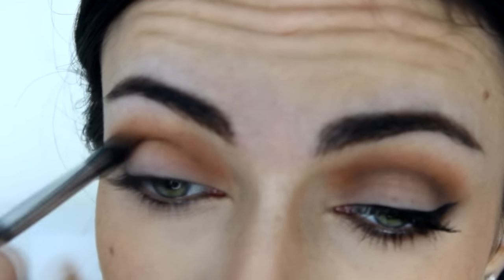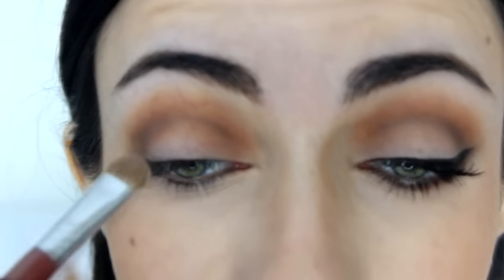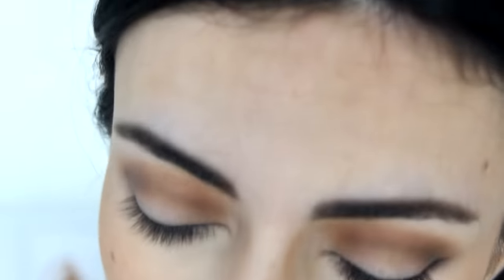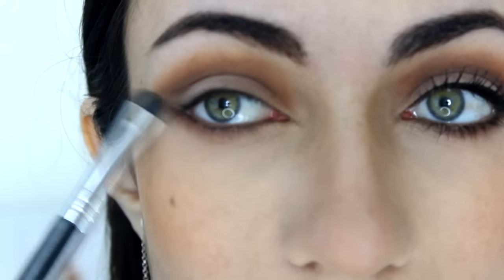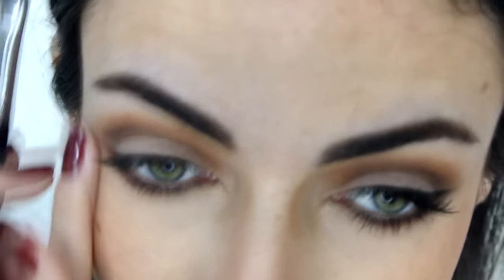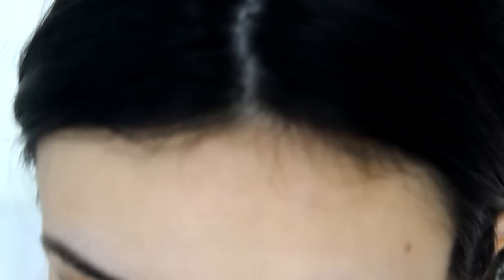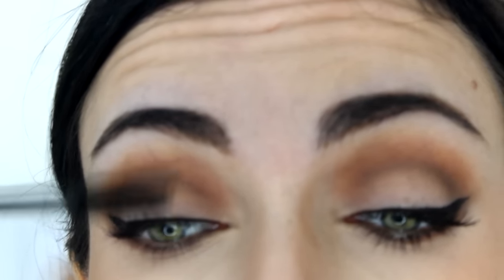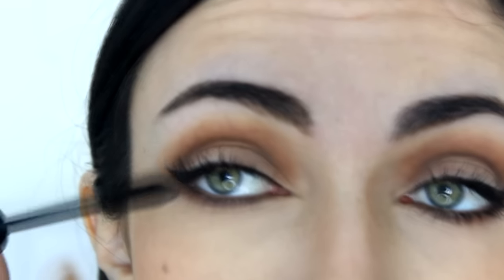90's Makeup Tutorial | Chatty GRWM | MakeupAndArtFreak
Chatty get ready of a makeup look from my favorite century! :) The 90s!

*Please note - The lighting in this video for some reason is darker on the right side of the screen. You can see it slightly from the very beginning of the video, but it's a lot more noticable towards the end of it. So NO. My left eye is NOT darker in person.. Haha, Just wanted to point that out.*

Products mentioned and/or used in this video:
Makeup Forever Step 1 Skin Equalizer Smoothing Primer
Garnier Roll On anti dark circles concealer
L'ORÉAL Infallible Pro-Glow Foundation
MAC Studio Finish concealer
MAC Pro Longwear concealer
Laura Mercier Secret Brightening Powder
Anastasia Contour Cream Kit
Maybelline Fit Me Matte + Poreless Powder
L'ORÉAL Infallible Pro Contour Palette in Light
NARS Blush in Madly
Anastasia Beverly Hills Dipbrow Pomade
Anastasia Clear Brow Gel
L'ORÉAL Voluminous Liner Noir Liquid Eyeliner
L'Oreal Voluminous Original Mascara

I use EBATES! If you shop online , and you don't use it.. You've been livig under a rock. They basically pay you for what you're already doing - shopping online! And when it adds up to a big fat ckeque you get in the mail - then you ask yourself why you haven't used it before! :) It's a company of cash back for tons of online stores (including Sephora, Nordstrom, Ulta, Amazon..)
Sign up for FREE AND get 10$ added to your account just for sighning up